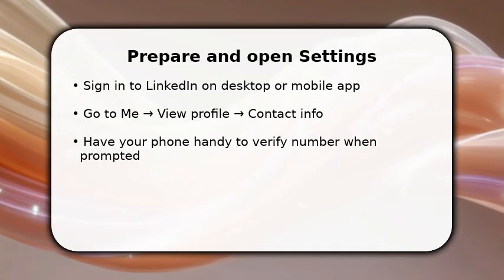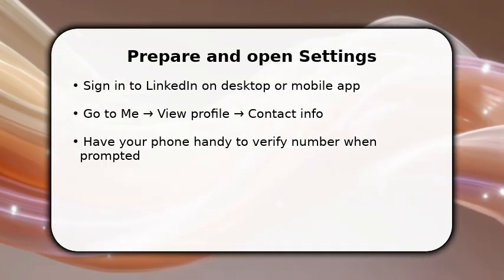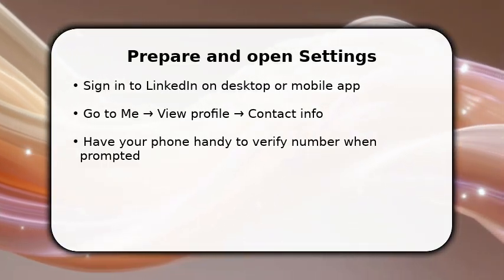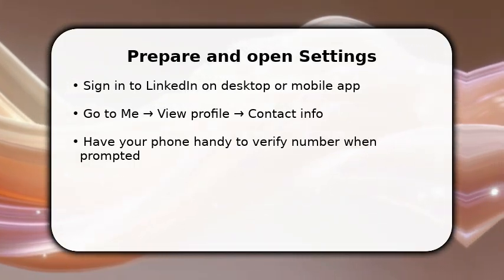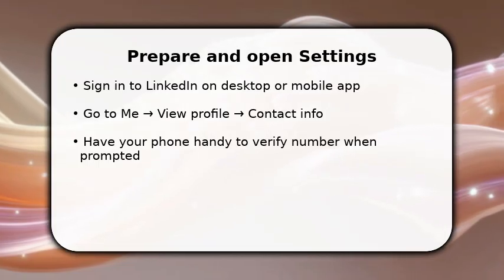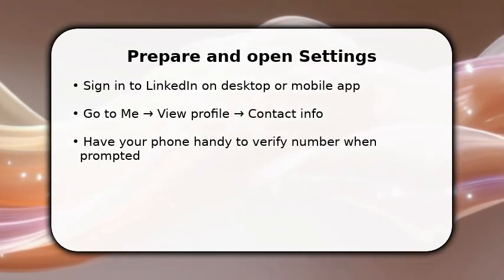How to Add Phone Number to Linkedin - Step by Step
Learn the easy steps to add your phone number on LinkedIn for better professional connections.